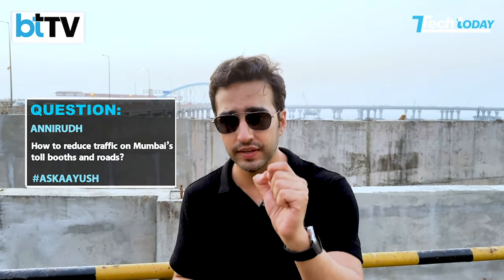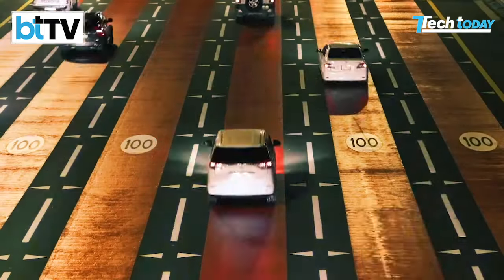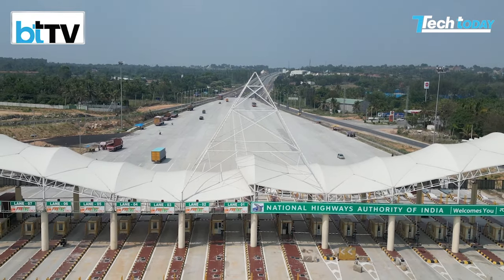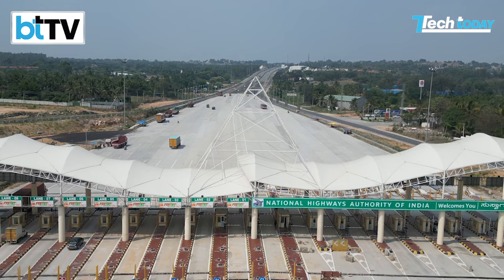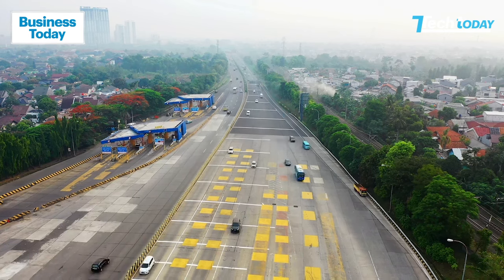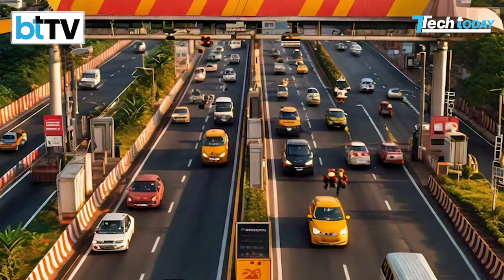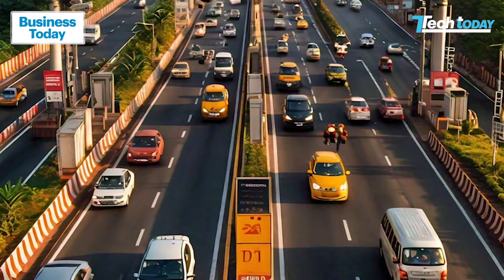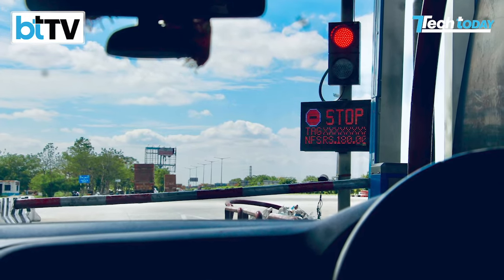No More Toll Booths In Inida? | Tech Today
Can India eliminate toll booths completely? The NHAI is trying out a new method that replaces physical toll booths with overhead sensors. How will this new tech work? Will you still require a FASTag? Find out in this video.